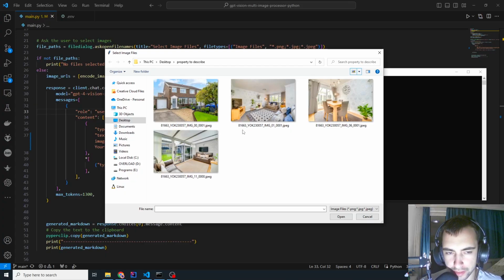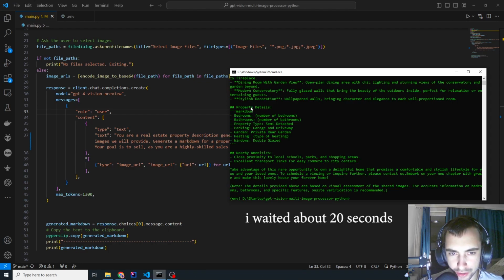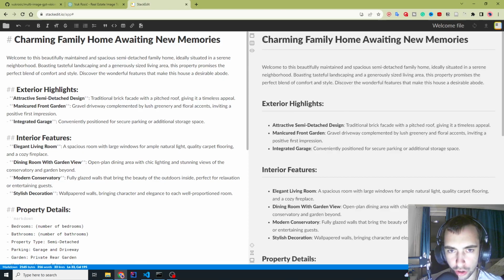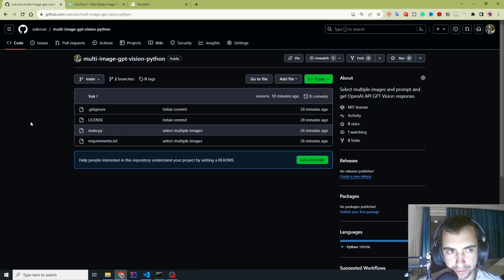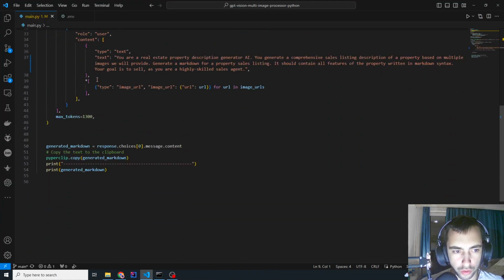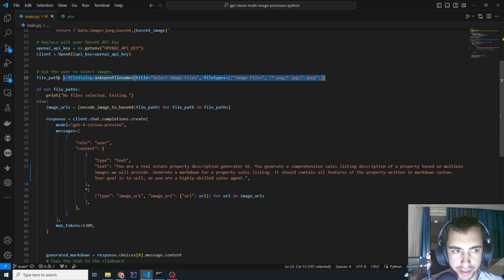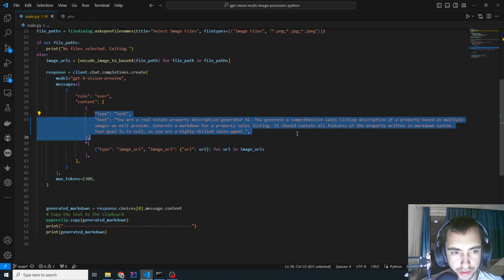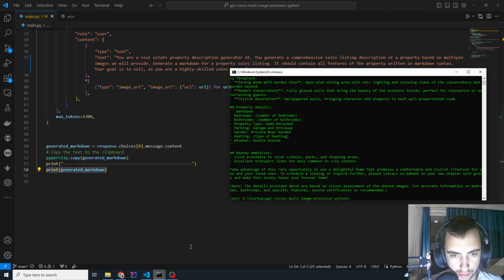Generate Real Estate Listing From Pictures - Real Estate Automation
Send multiple images of a real estate property to gpt 4 vision and let it generate property description. Can be done for damage description as well.